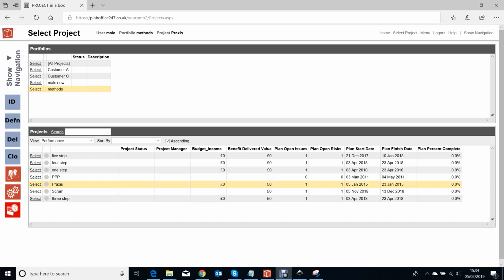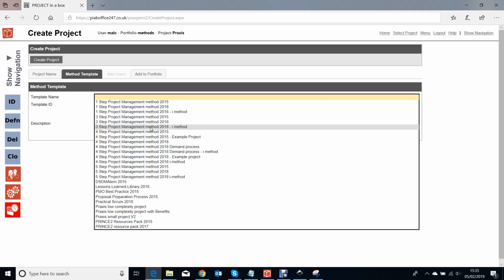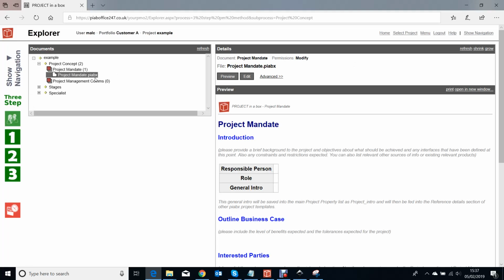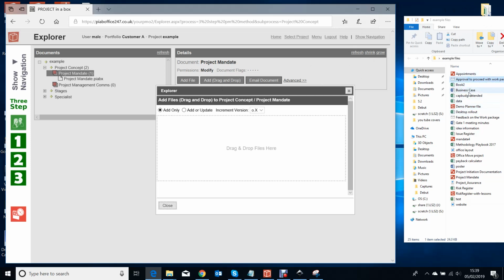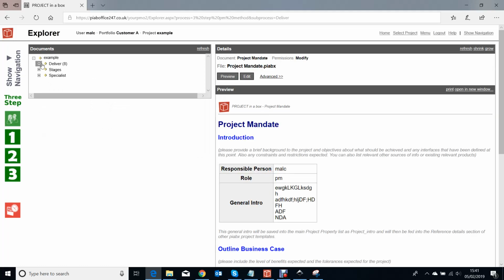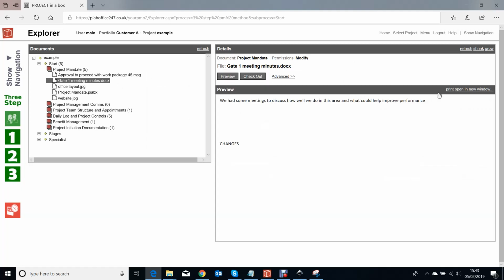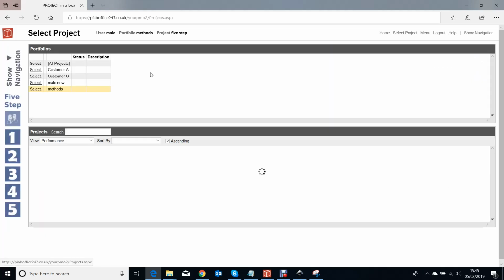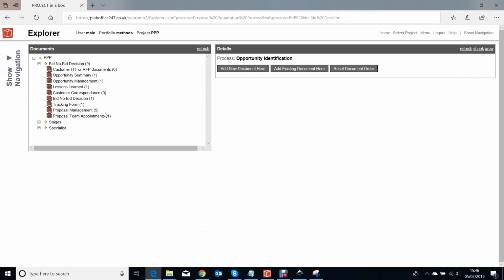YourPMO2019 - methodology and documents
Some more great new content from PROJECT in a box